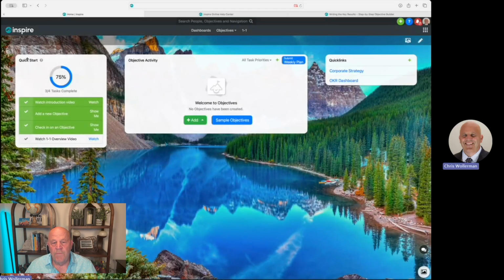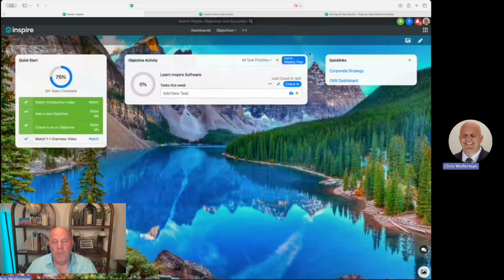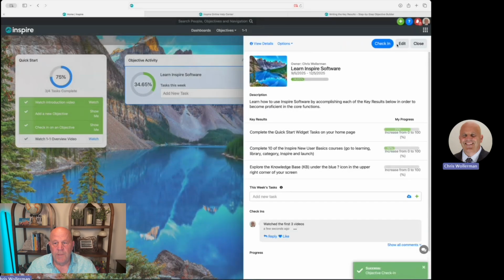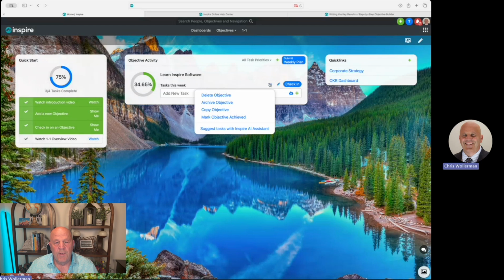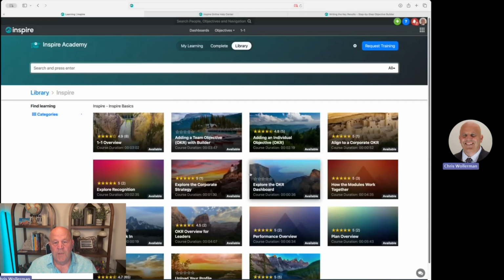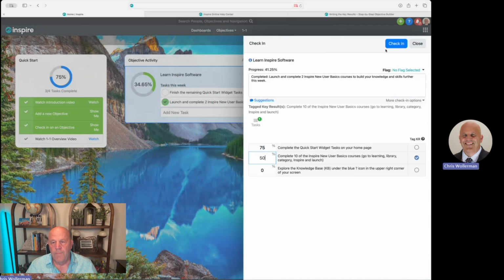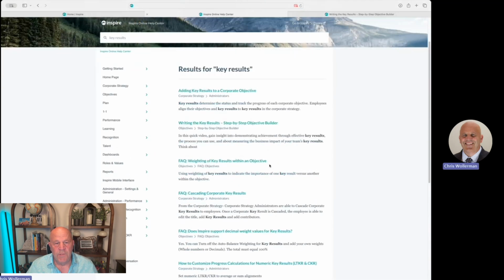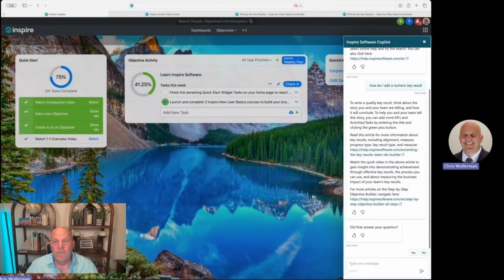Learning Inspire for New Users